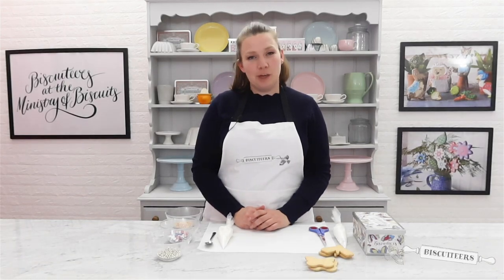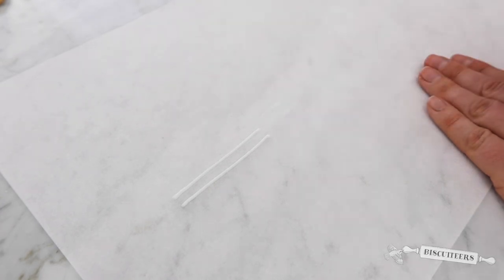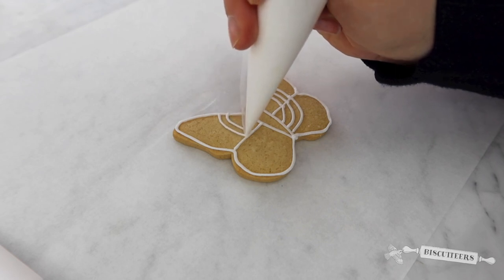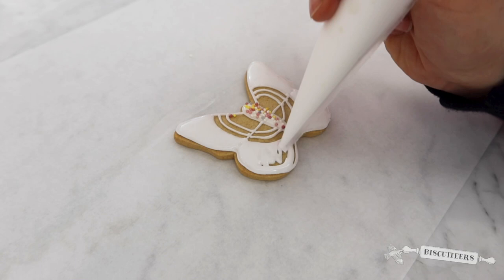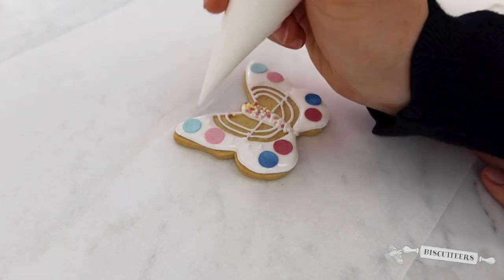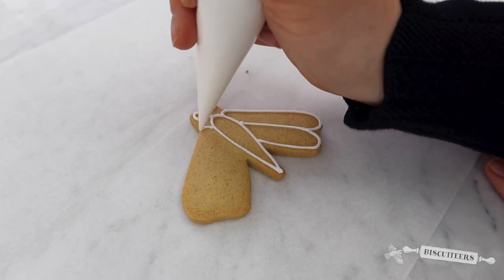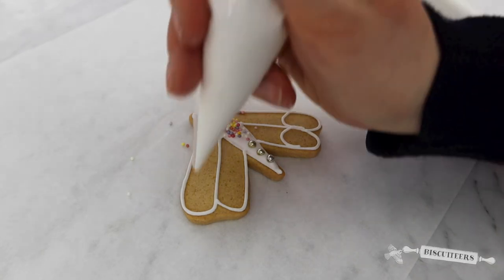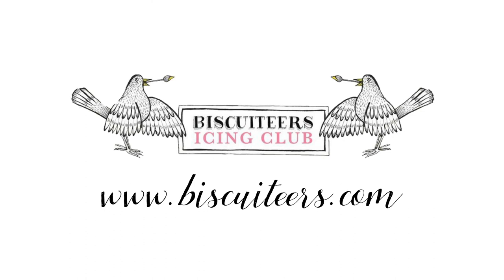How to ice Butterfly Biscuits | DIY Butterflies Kit | Biscuiteers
Welcome back to the Ministry of Biscuits!

To celebrate Mother’s Day this year, we’re showing you how to create some amazing spring designs using our brand new DIY Butterflies Kit. This is the perfect activity for the whole family.

Inside the tin, you’ll find everything you’ll need to create some beautiful butterfly biscuits, including icing, piping bags and an assortment of decorations.

Once you’ve created your designs, don’t forget to head over to our Instagram @Biscuiteersltd and tag us in your pictures with BiscuiteersIcingClub - we can’t wait to see!